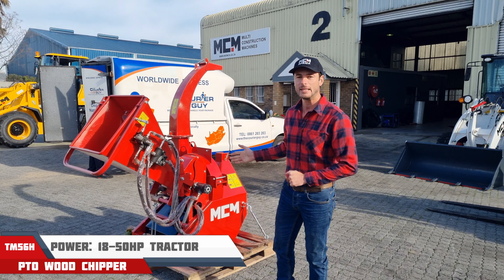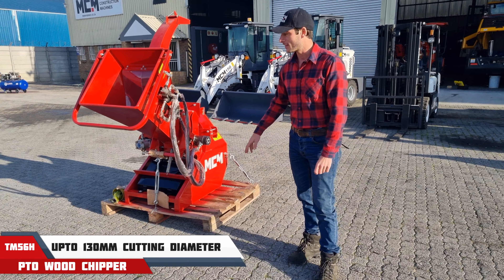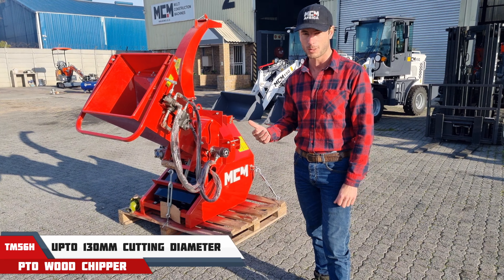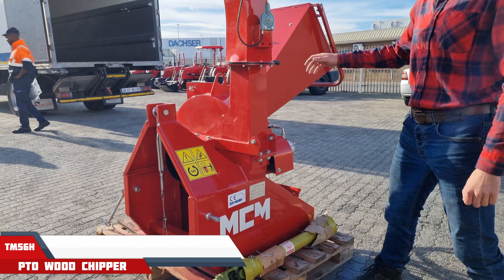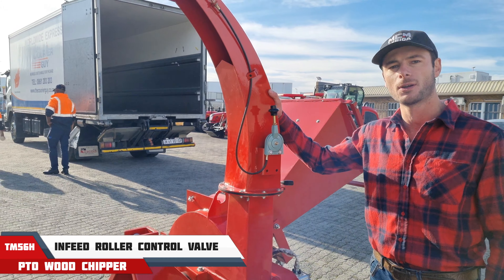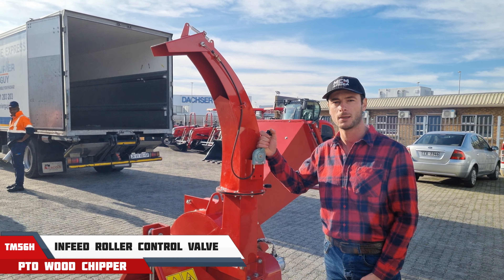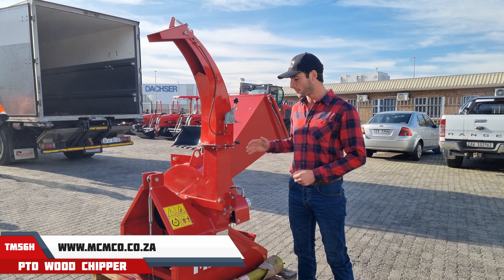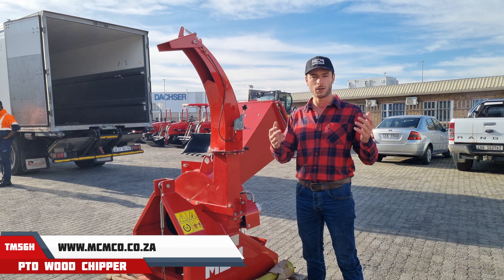MCM TM56H PTO Wood Chipper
MCM offers ✌️ PTO Wood Chipper models for your tractor. Process timber up to 130mm in diameter with the TM56H and up to 200mm in diameter with the TM86H.